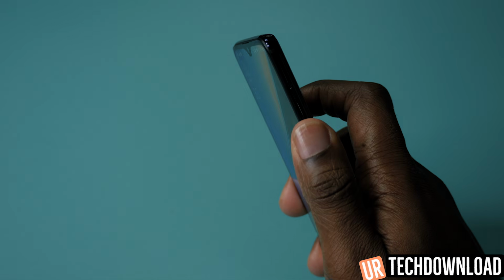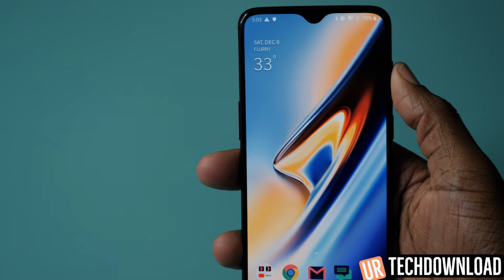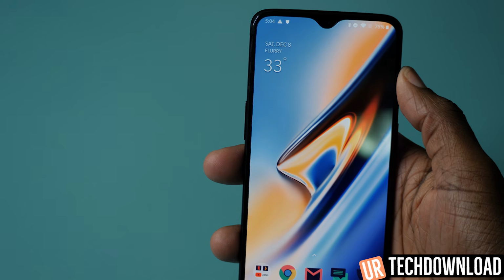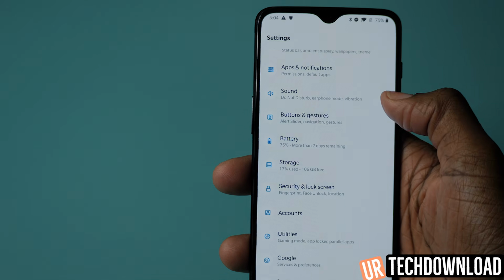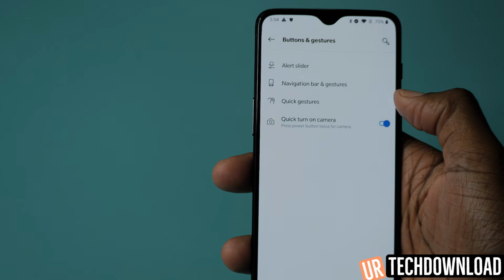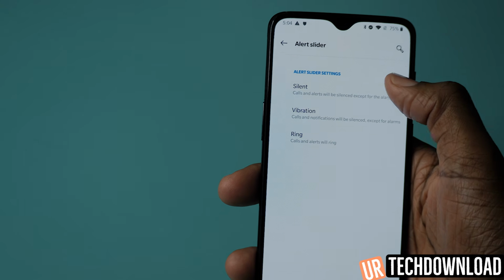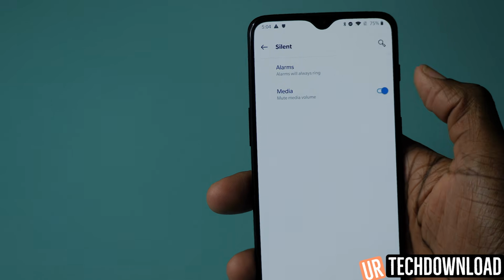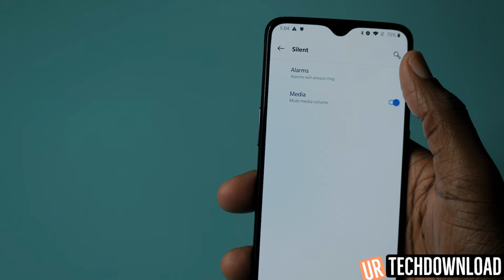Alert Slider On The Oneplus 6t | Alert Slider Customize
Check This case out for The OnePlus 6t

In this oneplus 6t user guide, we cover  How To Use The Alert Slider On The OnePlus 6t. The Alert Slider is how to silent oneplus 6 but it can be customized to do other things. In this video, we show you the alert slider customize steps. and how to remove silent mode in oneplus 6.